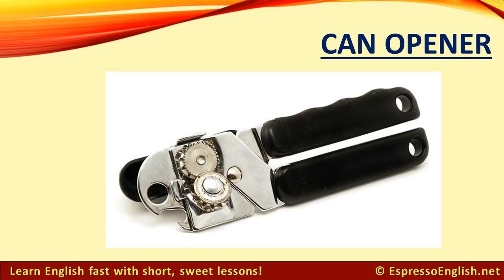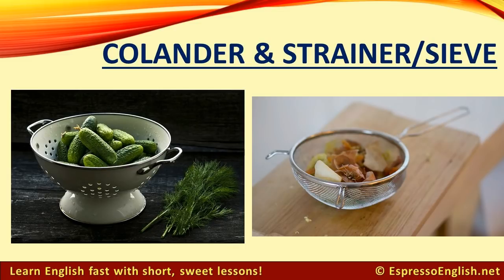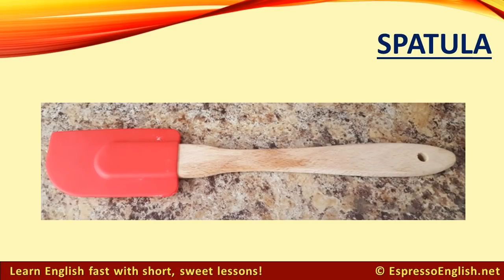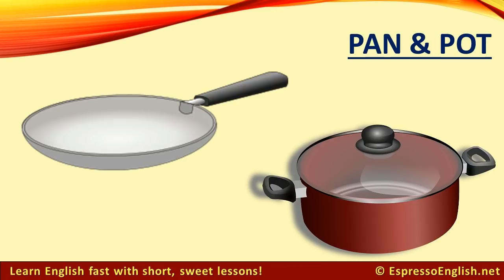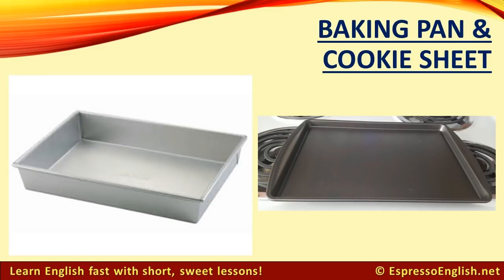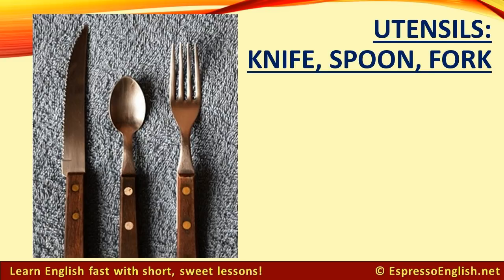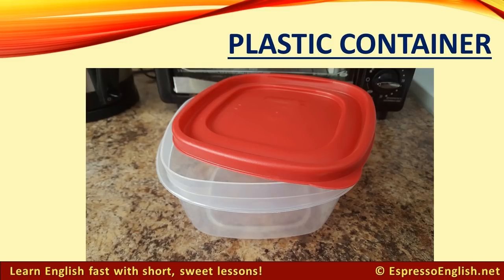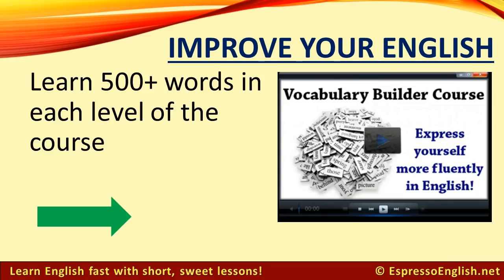22 English vocabulary words for things in the kitchen